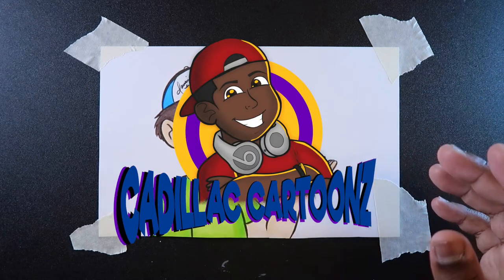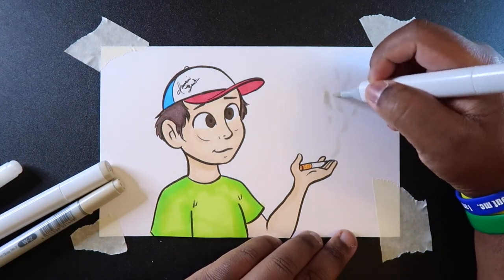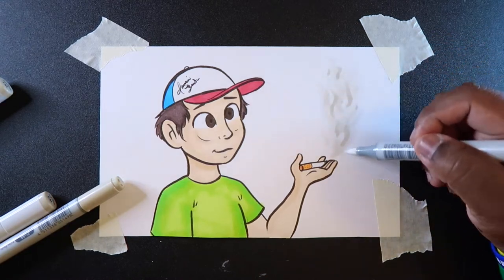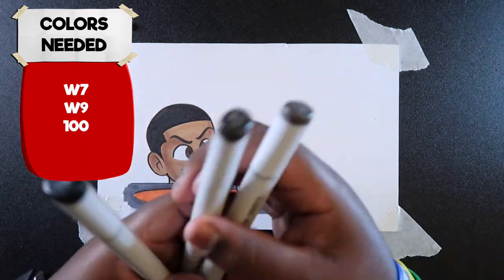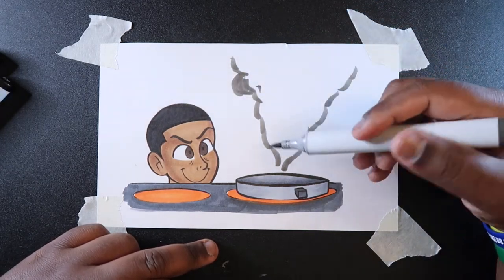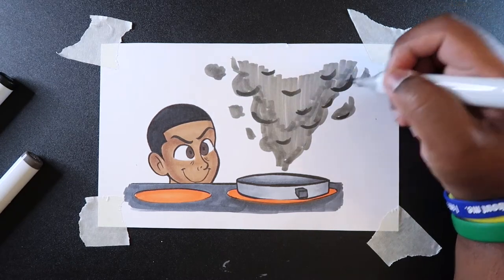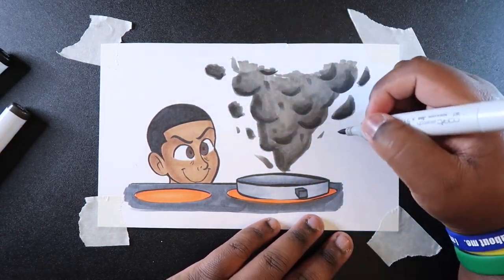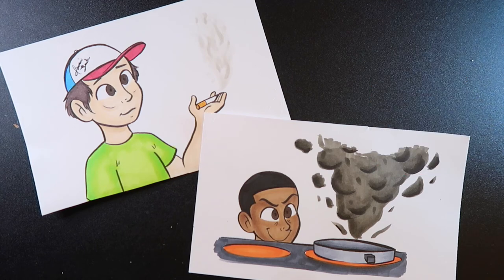How to Color Smoke with Copic Markers | Cadillac Cartoonz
▷ Smooth Cardstock
      ▷ 0, W1, W2, W3, W7, W9, 100

Stay cool, 😎
𝓒𝓪𝓭𝓲𝓵𝓵𝓪𝓬